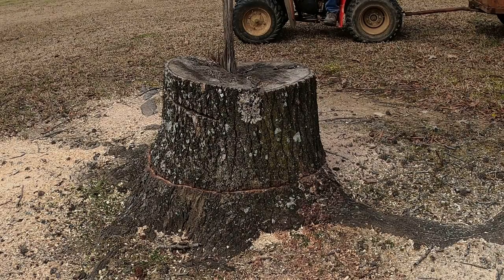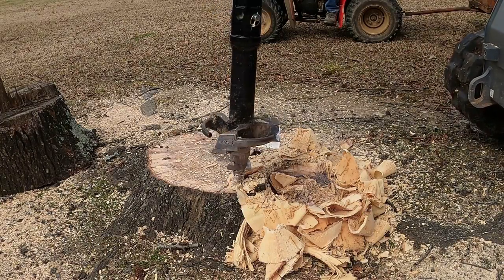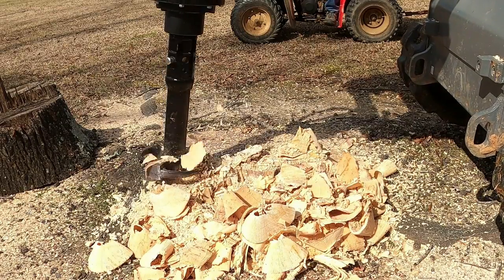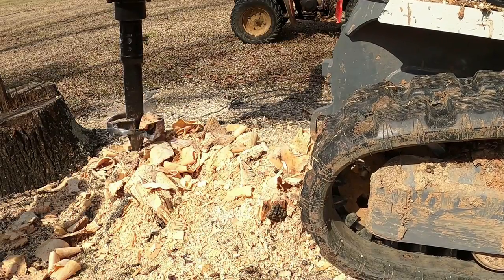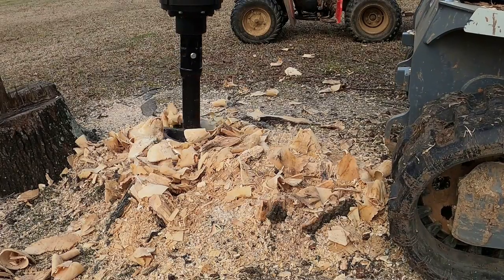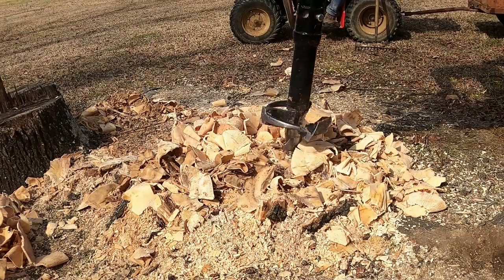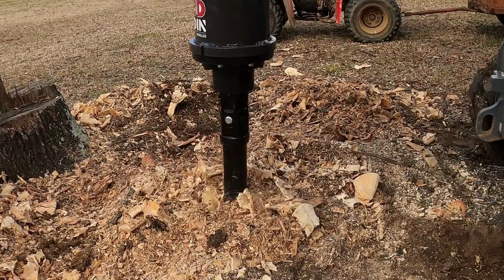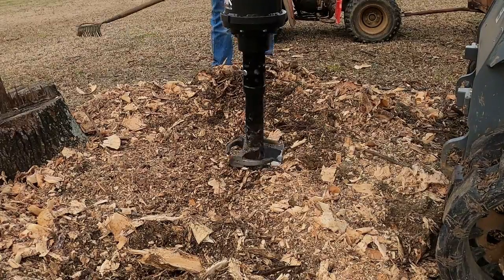Stump Planer Review (On TL6R)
There are not many stump planer reviews out there right now, so I thought I would give everyone some info to help them decide whether or not the stump planer is right for them.